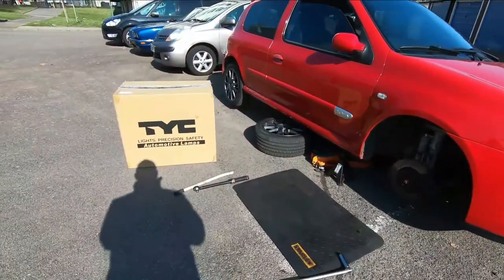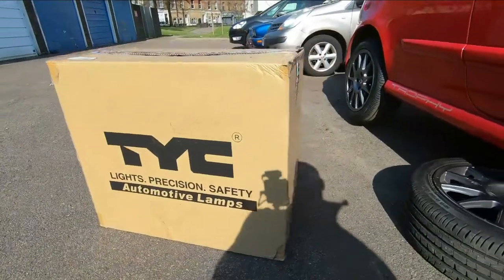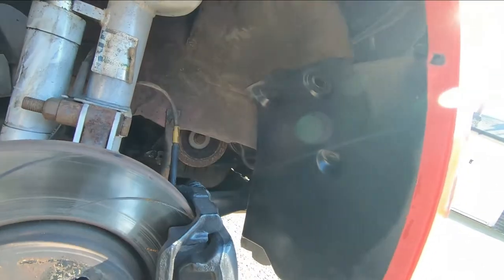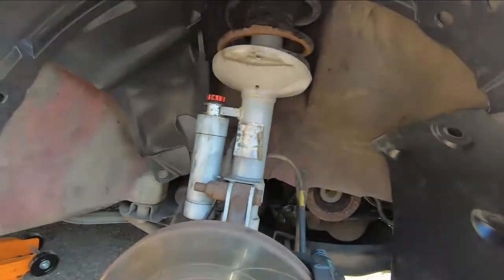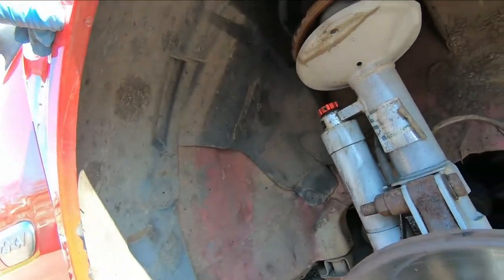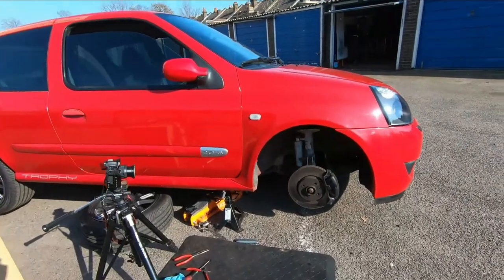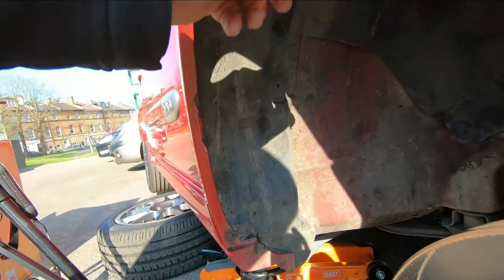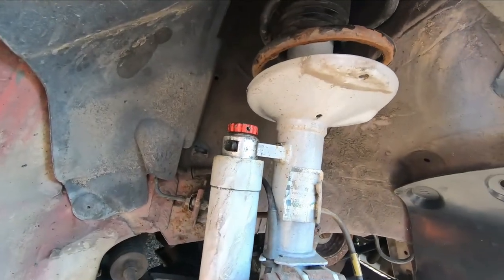MORE PROGRESS FOR THE CLIO TROPHY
In this one guys, we crack on with more work to the Clio a missing wheel arch install. Admittedly not the most exciting install but essential never the less people, plus I might as well get on with bits whilst I'm waiting for the famous abs sensor to turn up.  LET'S GO.

* REMEMBER* I'M ALWAYS LOOKING FOR MORE CARS TO FEATURE. So if you have anything fast, new, old, different, or interesting, then get in contact with me via my Instagram (detail below). P.S if doesn't have to have a million bhp cool be slow old school cool.

*CAR-RELATED BUSINESS* - BIG OR SMALL I'm more than happy to visit and document your work so real petrol heads can see what you are all about.

*SOCIAL* Instagram - @certifiedrides facebook - certified rides

 Roddy Ricch x DaBaby Type Beat - "Ballin" Free For Profit Beats